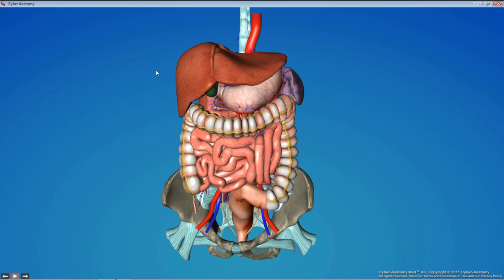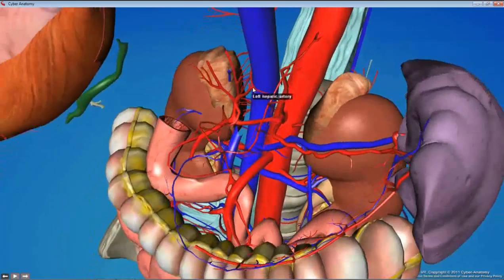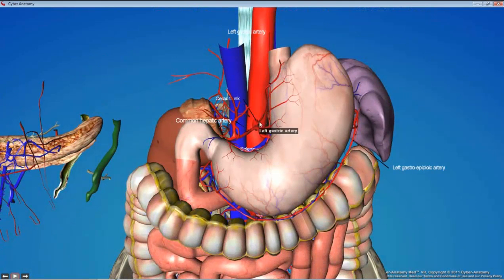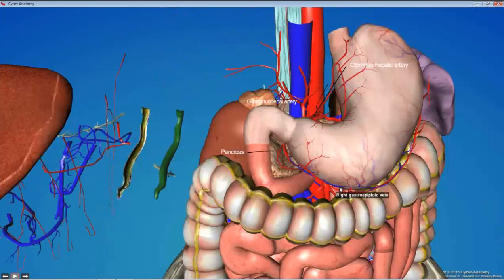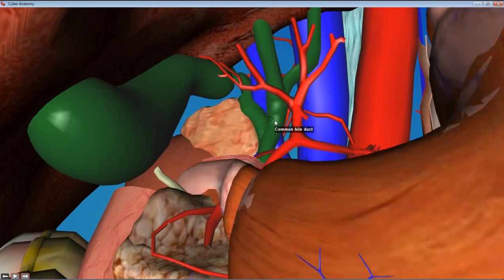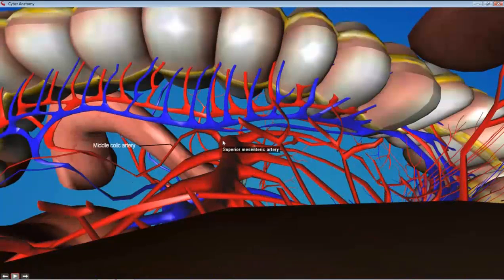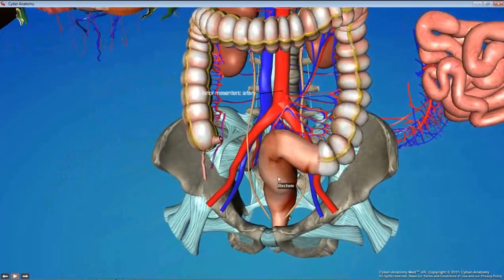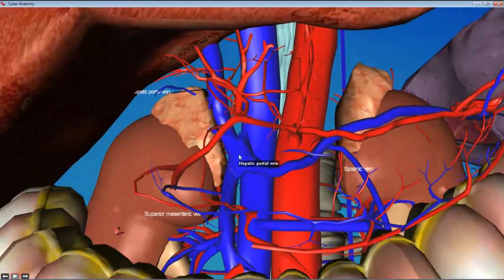Dental Gross Anatomy Lab 4 GI Tract and Vasculature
This is a pre-laboratory video created in Cyber-Anatomy Med. The purpose of this video is to give students a general overview of what anatomical structures they will uncover during their dissection. This video covers the fourth dissection, GI Tract and Vasculature.
The video was created, recorded and narrated by Darren Hoffmann. Images from this video are copyright Cyber-Anatomy, Inc. The sequence of images, narration and the video file itself is copyright Darren Hoffmann, University of Iowa. This video can not be used for any purpose without the express permission of the author (DH) and Cyber-Anatomy, Inc.